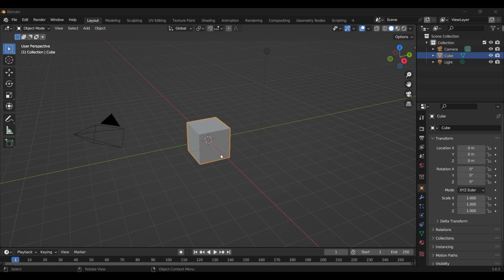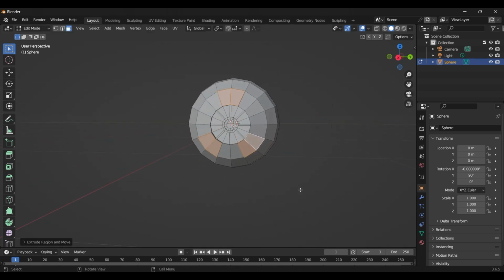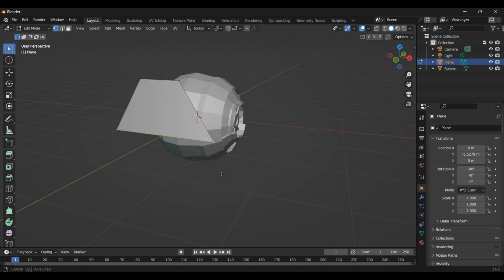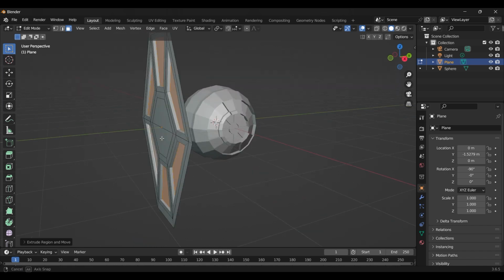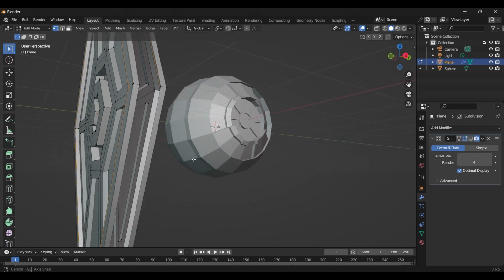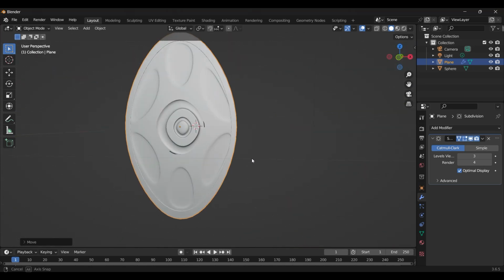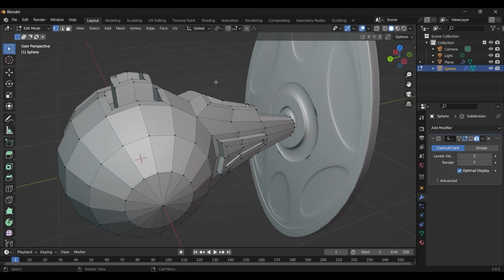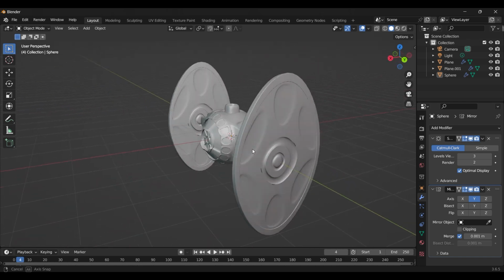Tutorial: How to model a spaceship asset on blender. Manas Patil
In this Blender tutorial, I’ll guide you through the process of modeling a spaceship from scratch! Whether you’re new to 3D modeling or looking to sharpen your skills, this step-by-step guide covers everything you need to create a detailed, futuristic spacecraft. 🚀

You’ll learn:

Basic mesh editing techniques
Adding and adjusting materials
Creating a sleek and dynamic spaceship design
Tips for efficient workflow and shortcuts
This tutorial is perfect for beginners and intermediate Blender users.

Software Used: Blender (free and open-source) Difficulty Level: Beginner to Intermediate